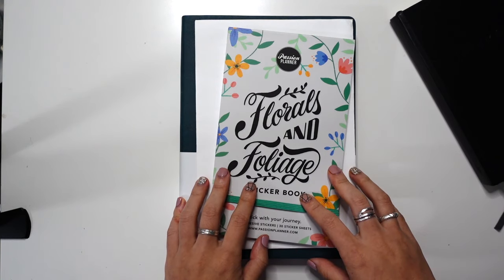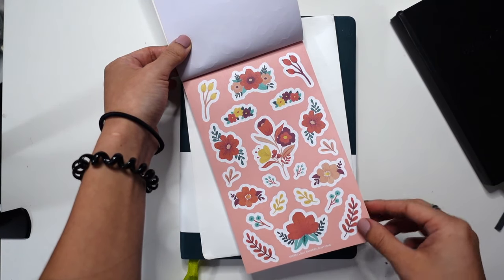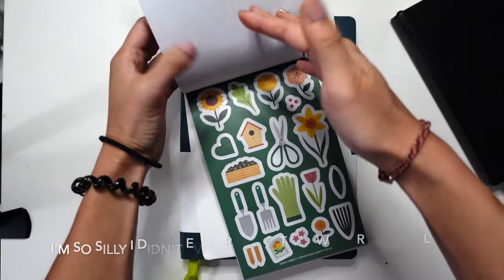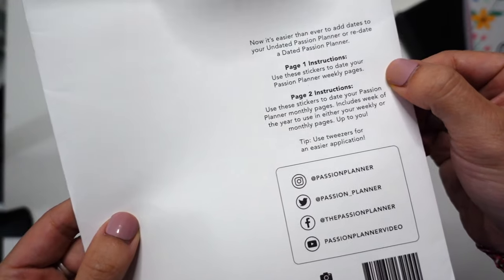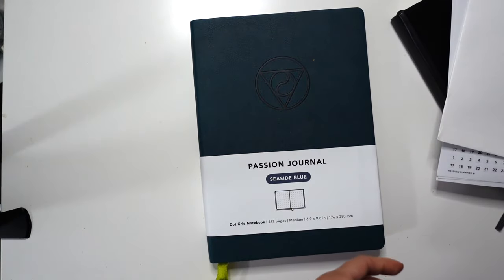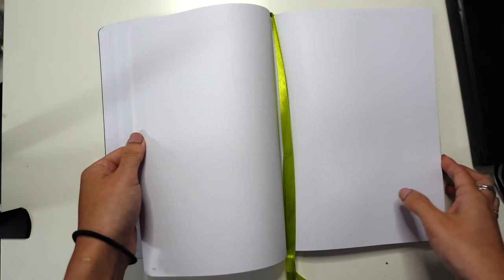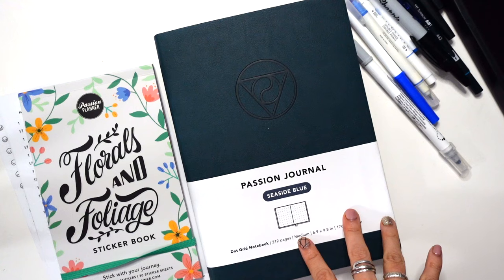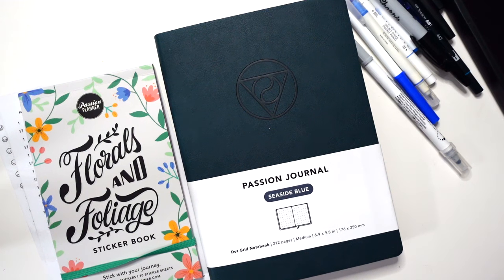My first reactions to the Passion JOURNAL! | Bullet Journal Ideas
The spring launch for Passion Planner is here and I'm just sharing my voluntary thoughts on some things I was sent - it is no secret I already love the planner and have been part of the PashFam for a while, so here is a look at some new goodies if you are in the market for them. The real question is, how should I use it...

Supplies Faves:📗🖌

Zebra Clear Color
Muji gel pen
Sharpie S- Note